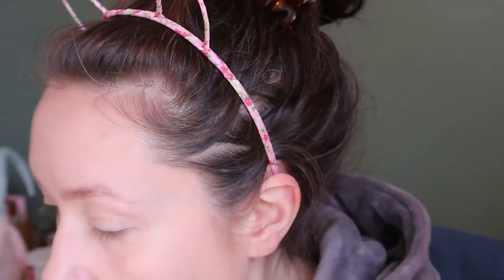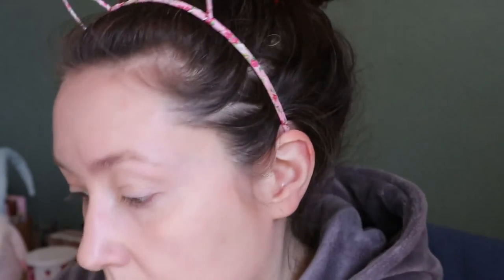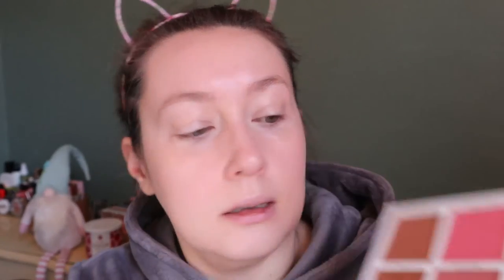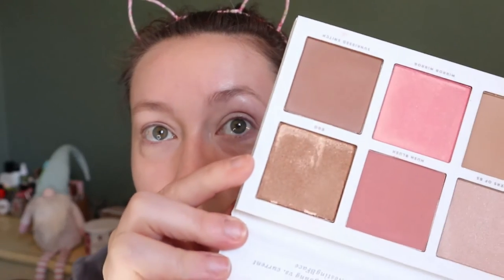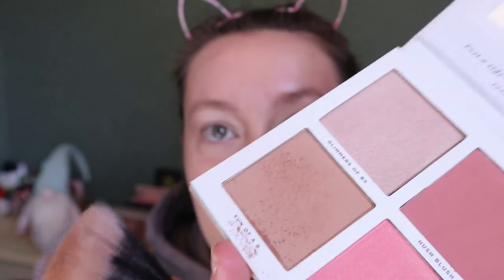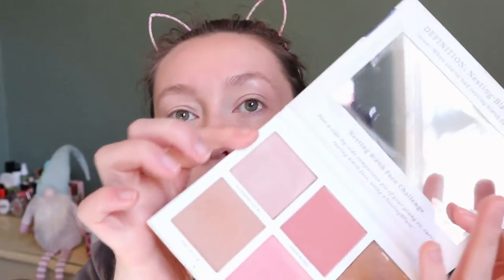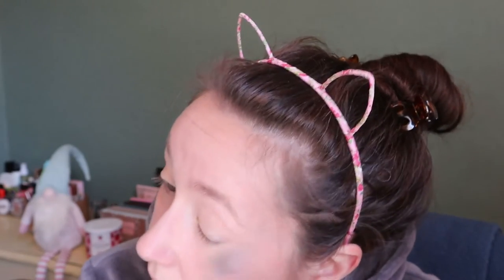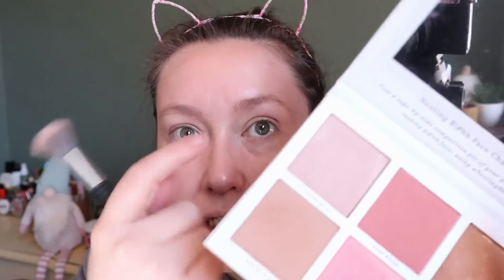GRWM: Shop My Stash Final Thoughts! | Carly Rose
Hey guys! I'm just doing a quick, natural makeup look using all the products I neglected from my last Shop My Stash :p

Rare Beauty by Selena Gomez Liquid Touch Weightless Foundation in 150C
Maybelline Instant Age Rewind Eraser Dark Circles Treatment Concealer in Ivory
FENTY BEAUTY by Rihanna Gloss Bomb Cream Color Drip Lip Cream in Honey Waffles